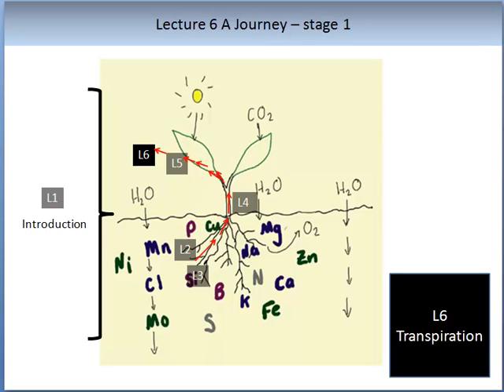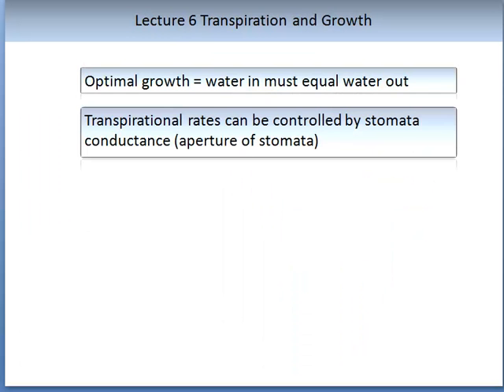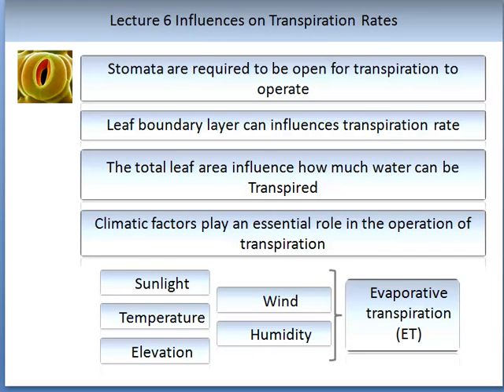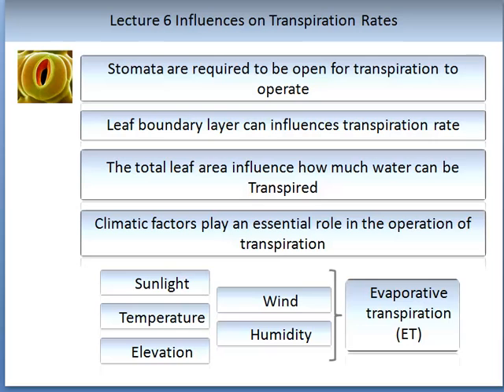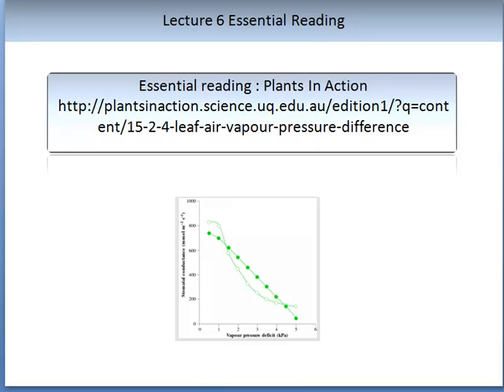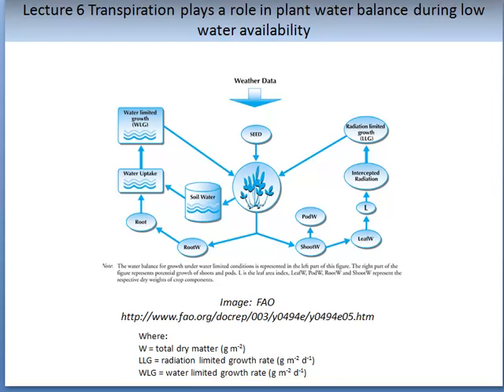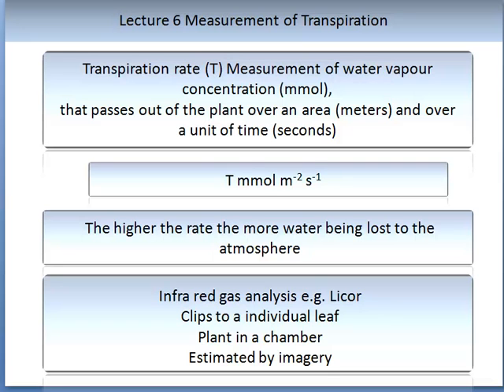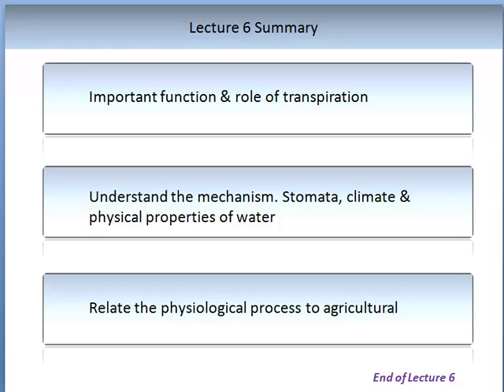Lecture 6: Transpiration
Welcome to Lecture 6 on the topic of “Transpiration”.  This lecture is the sixth lecture of the subject plant physiology, which is a component of the BACHELOR OF AGRICULTURE AND TECHNOLOGY offered at Melbourne Polytechnic and LaTrobe University.  Please visit our web site for further information on this subject and other courses that we offer,